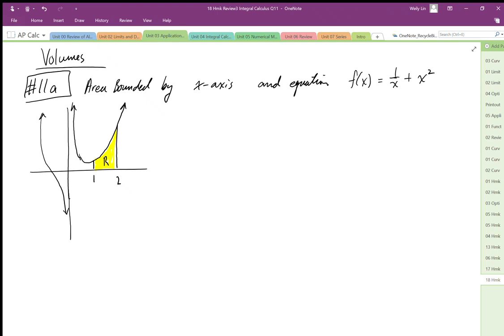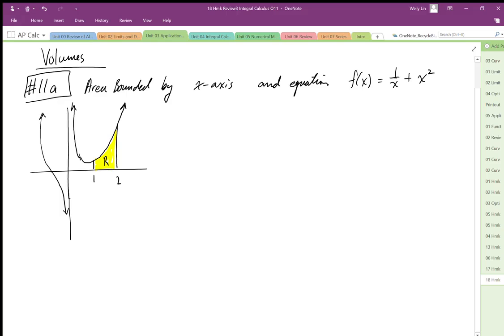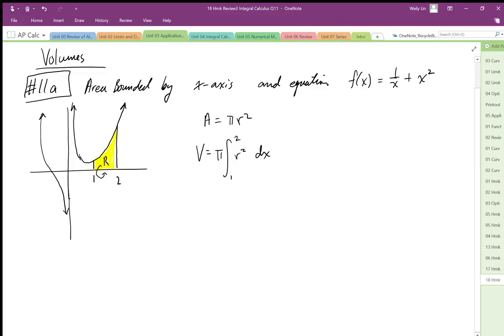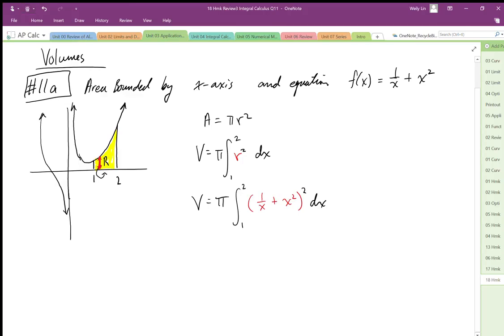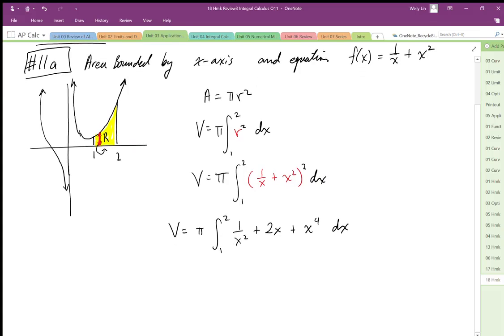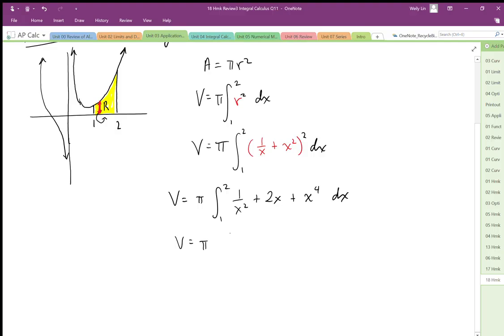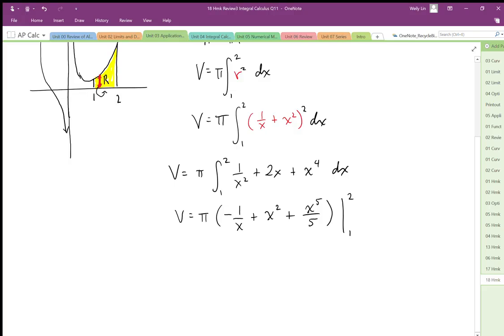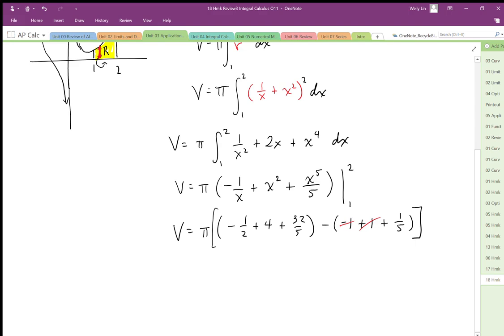18 Hmk Review3 Integral Calculus Q#11a